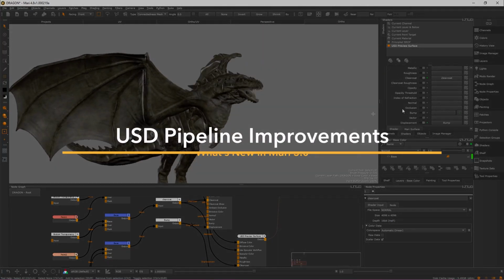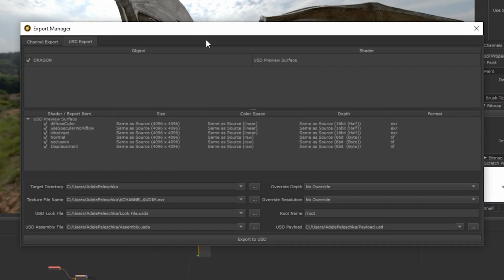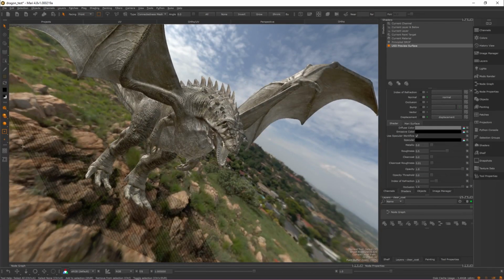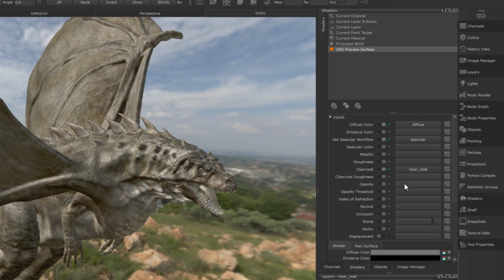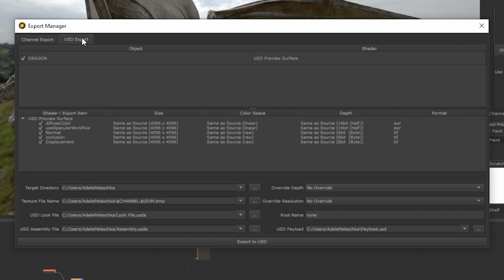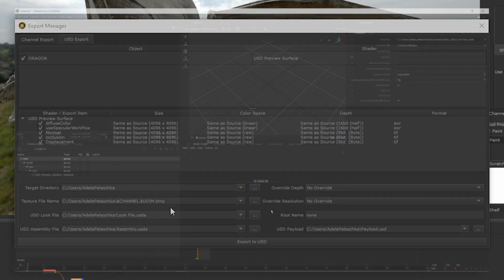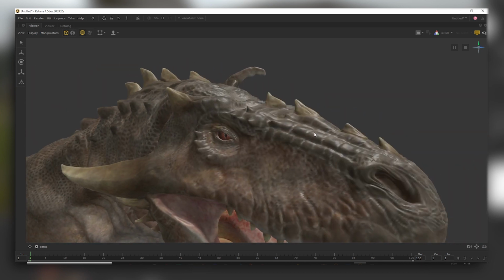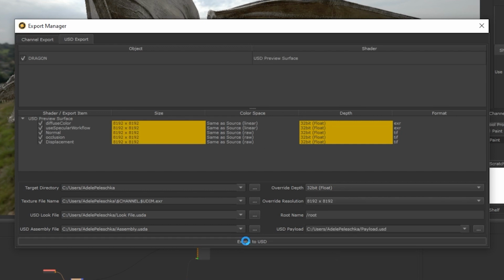Foundry - USD improvements in Mari